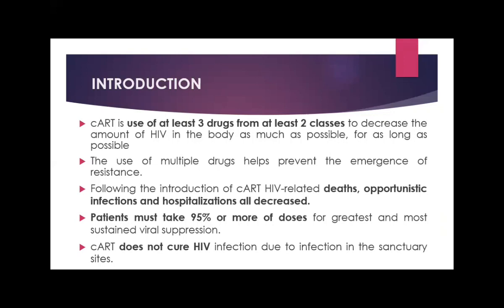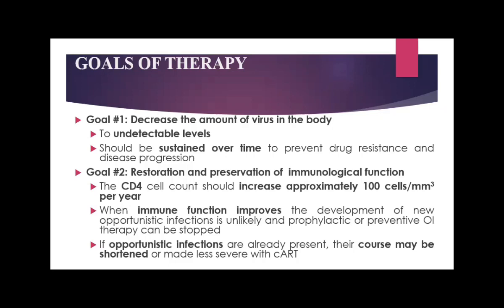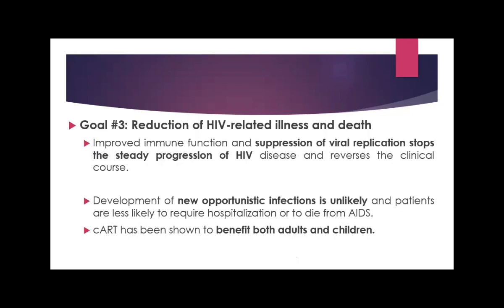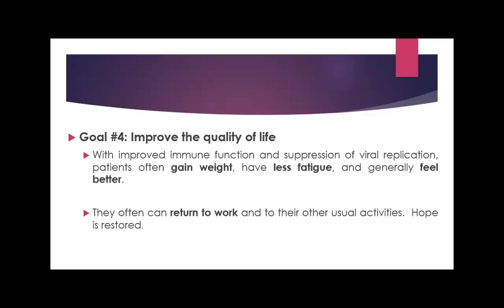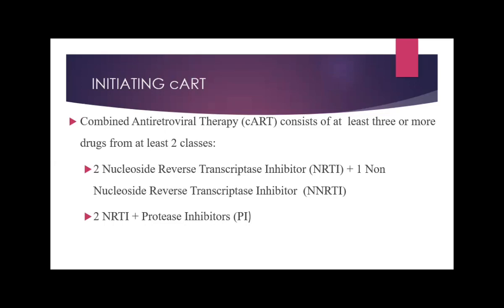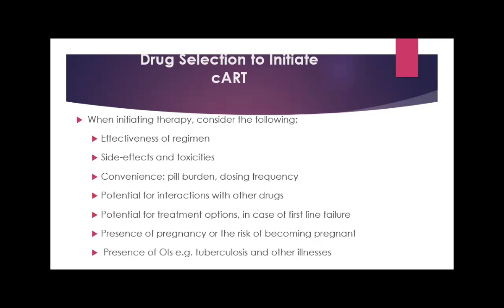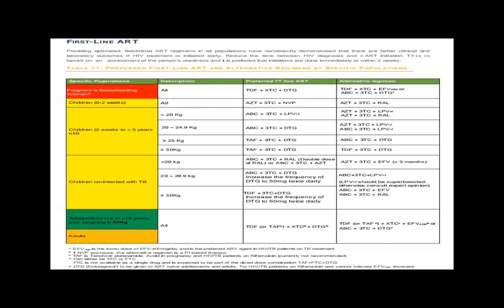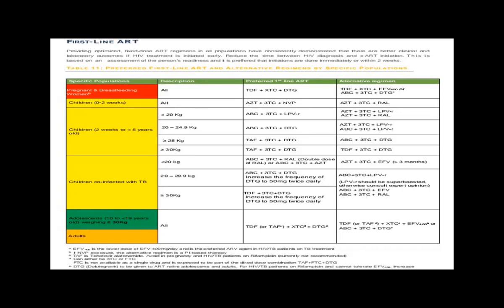ANTI RETROVIRAL THERAPY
in this video we discuss on the goals of ART and the initiation of ARV's and also the first line treatment for HIV in Zambia